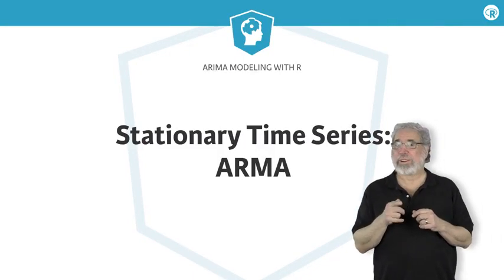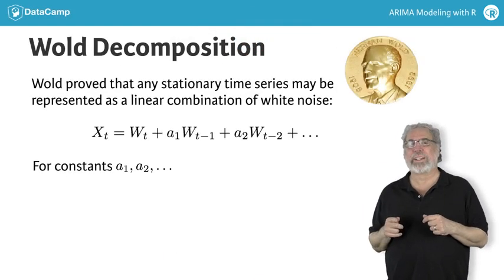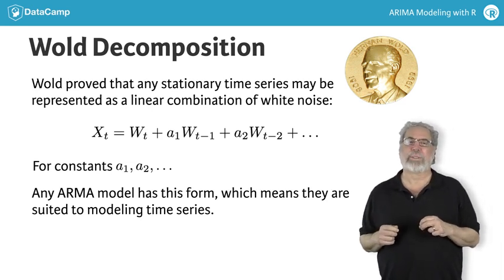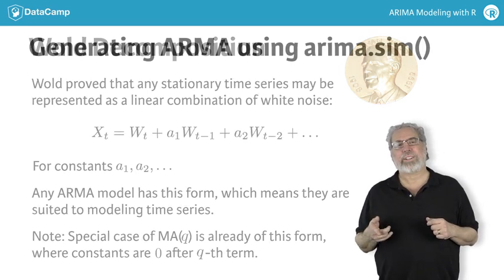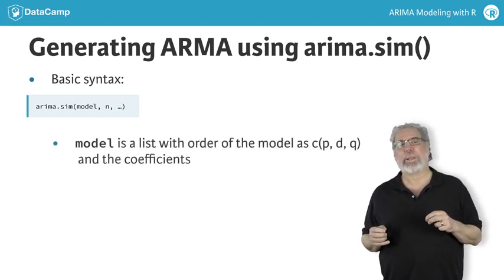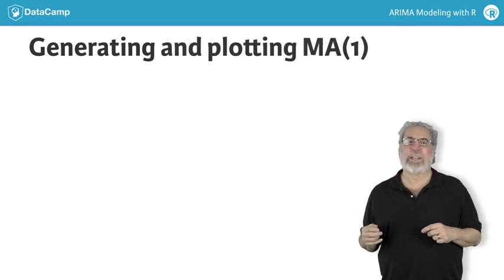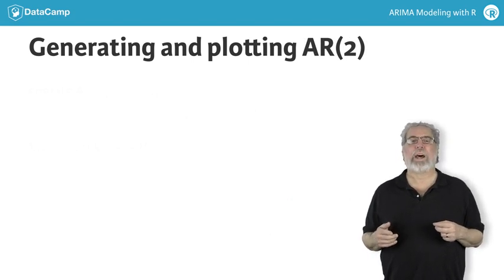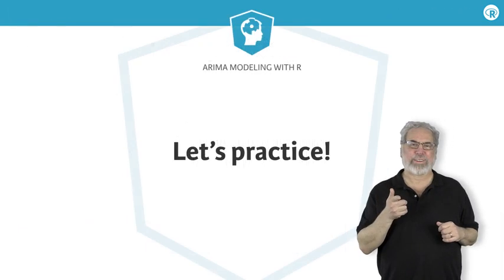R Tutorial : Stationary Time Series: ARMA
Want to learn more? at your own pace. More than a video, you'll learn hands-on coding & quickly apply skills to your daily work.

You are probably wondering why it is valid to use ARMA models for stationary time series data. This question was answered in part by Hermann Wold, who showed that any stationary time series can be written as a linear combination of white noise.

We can also show that an any ARMA model is a linear combination of white noise. This means that ARMA models are well suited for describing the dynamics of stationary time series.

The moving average model is already in this form. As it turns out, all ARMA models are of this form.

R provides an easy way to simulate these models. It is called 'arima.sim'. The basic syntax are to specify the model using a list, and then specify how many observations you want. There are a few ways to specify the model, but the easiest way is to specify the order, p- the AR order, d which we haven't discussed yet, and q- the MA order.

For example, to generate data from an MA(1) with parameter .9, specify the model as a list with order=c(0,0,1) and ma=.9. In this case, we'll generate 100 observations.

In this example we'll generate and plot 100 observations from an AR(2) with parameters 0 and -.9. Note that the data are somewhat cyclic, like the southern oscillation index.

Ok, your turn!